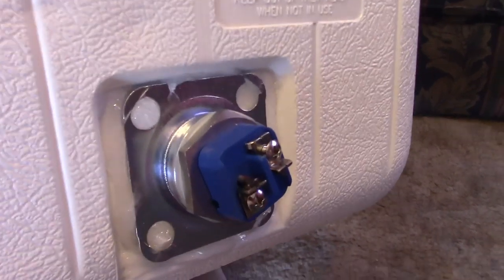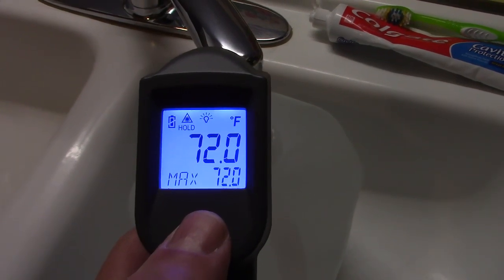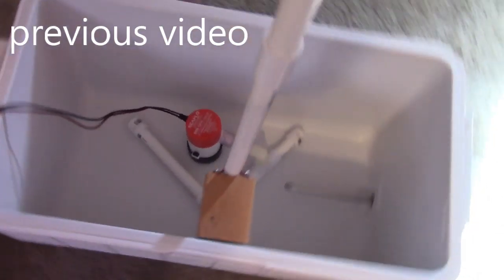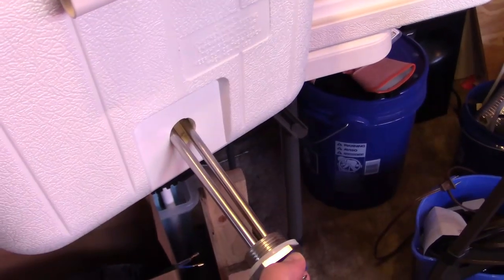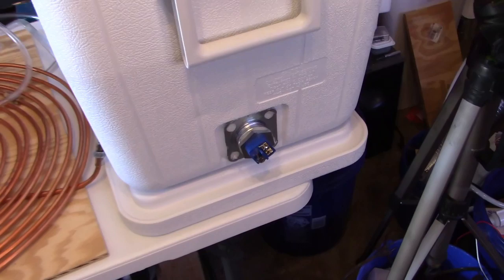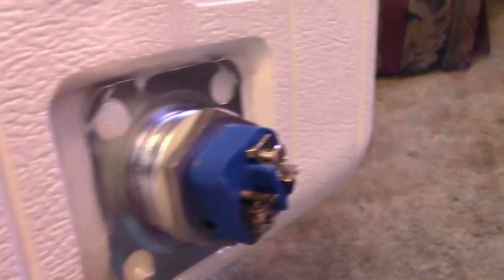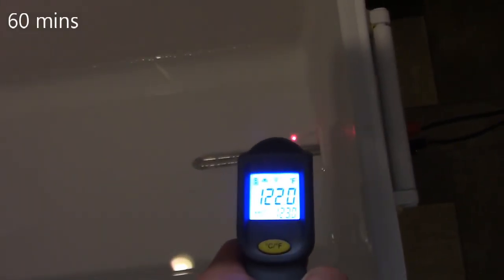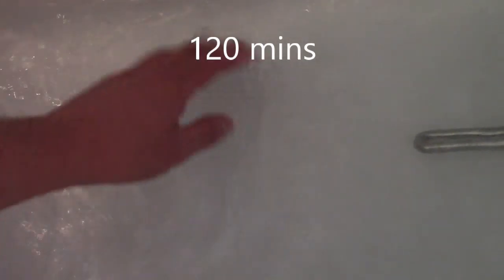12V DC "Off-Grid" Water Heater! 12v/12amp/12 Gallon tank! (ice-chest conv.) - can be solar pwrd! DIY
video shows how to turn an Ice Chest into a 12v off-grid Hot Water Heater w/12 gallon storage tank! only 5 items needed... an ice chest, a DC water heating element, a universal adapter kit (for the heating element), a tube of 100% silicone caulk and teflon tape and that's it!. you can get the dc water heating elements and the adapter kit (flange) from amazon. ice chest is from home depot. super easy build. full instructions in the video on how to build it. i show several timed temp tests using different volumes of water in the video but the short of it is you can heat 2.5 to 3 gallons (enough to fill kitchen sink for dishes, laundry, cleaning etc.) to 120F (50C) in about an hour (and up to 140F/60C in about 2). i've also included tests showing how to heat 6-7 gallons to around 100F (37.7C) for taking a hot shower. i'll post a link to my vid. on how to make the 12v off-grid pvc shower assembly below. note: use the lid. earlier tests (not shown in the video) confirm that it takes 50% longer or more to reach same temps if you don't use it. note on the water temps: there was typically a 10 degree difference between the hottest water in the tank (nearest the element) and the coolest (farthest from the element) if not stirred. when water was stirred it averaged in the middle. water was stirred during shower water test so the temp difference was only 2 or 3 degrees. tips: apply the silicone caulk very liberally and make sure to let it dry the full 24hrs before screwing in the heating element. use a good amount of teflon tape on the threads of the heating element. i went around at least twice. i decided not to use the screws because the silicone caulk is more than strong enough to hold the element. also there's no need to add extra potential leak points. all in all it worked out great! and absolutely no leaks. had a paper towel under the flange during all the tests and not a drop. works on any 12v dc source that puts out about 12 amps. three ways to run it:  Two 100w solar panels *directly hooked to the heating element, one or more 12v deep cycle batts or a transformer that puts out 12v. if you want to run it on solar and you want to use the off grid shower, just add another 30 - 50 watts for the 12v bilge pump. 250w of panels would cover it with ease. also note that i used a 150W DC water heating element but if you want to use a 300W or 600W DC one it should work. just make sure it has 1" NPT threads so it fits the flange. if you like the video please rate sub (click bell) and share.